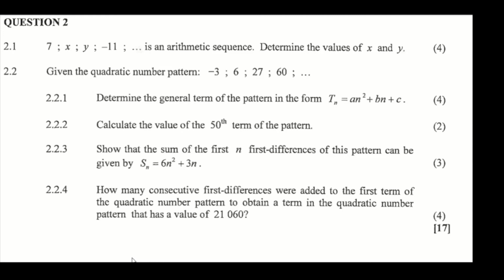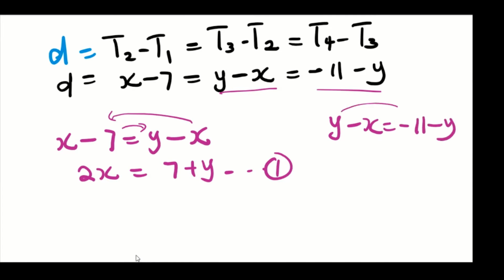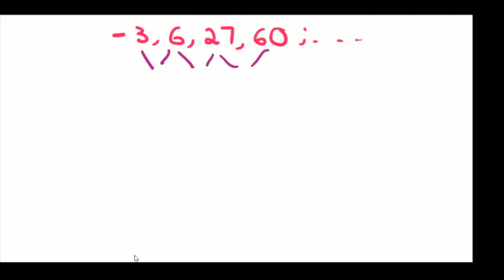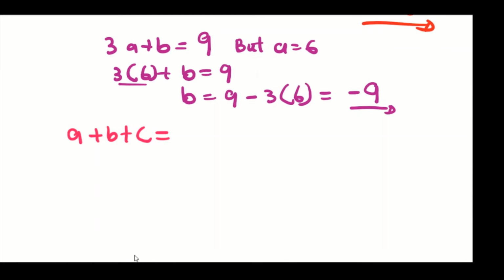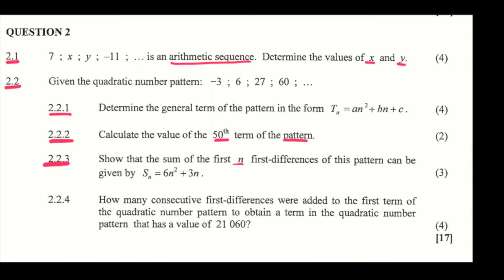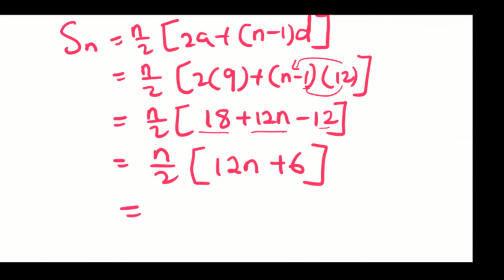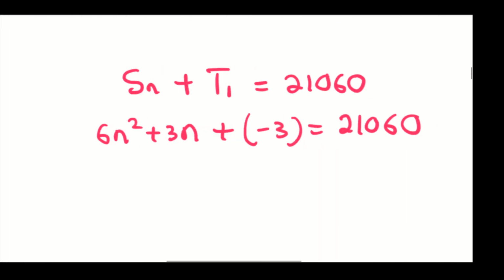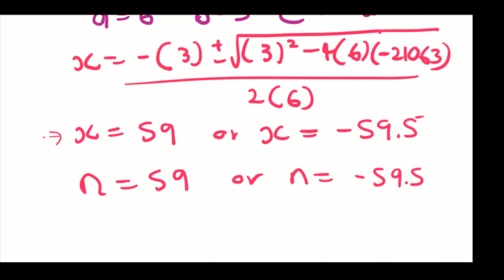Arithmetic Sequence and Quadratic Sequence | Grade 12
Solving x and y of the Arithmetic Sequence and finding the Sum.

Identifying the nth term of the Quadratic Sequence.